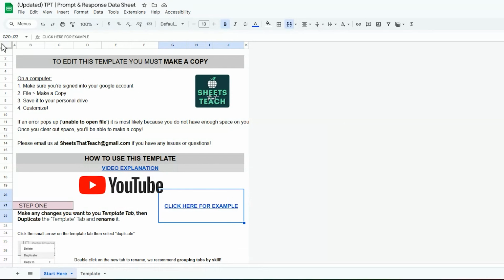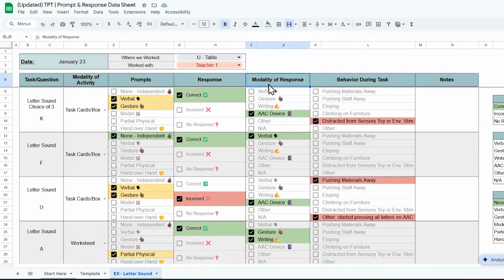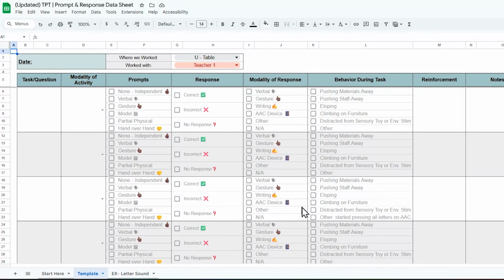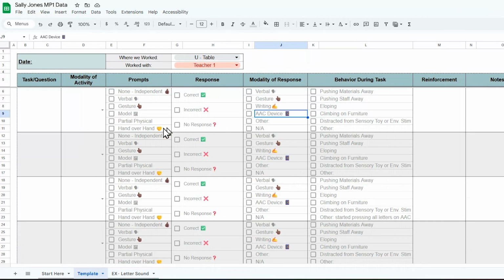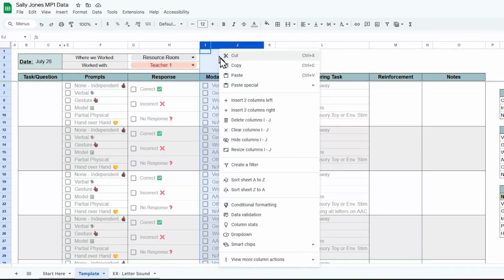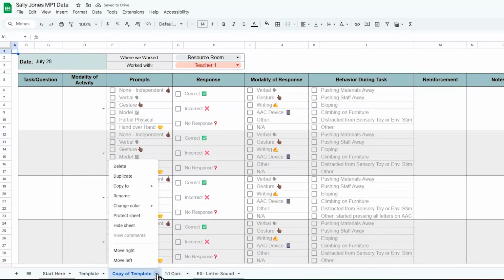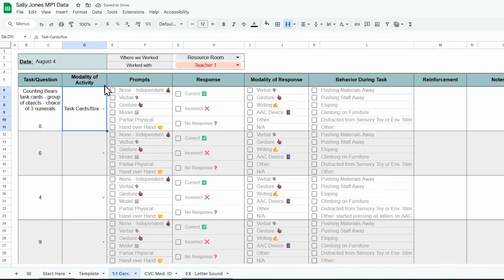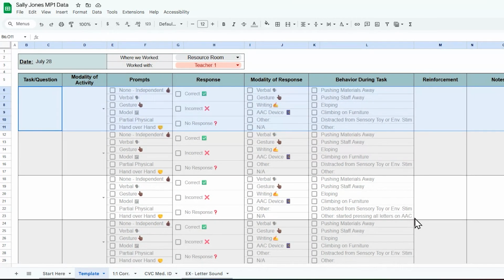Prompt & Response Data Sheet | Tutorial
📊 Prompting & Response Data Sheet Tutorial | Sheets That Teach

This video walks you through how to use the Prompting & Response Data Sheet—a fully editable Google Sheets template for high-needs learners and emergent communicators.

Track prompting levels, student responses, communication methods (AAC, speech, gestures), task-related behaviors, and reinforcers—all in one place. Designed for real-time data collection that’s meaningful, actionable, and IEP-ready.

✅ Perfect for:
    - Special educators
     - ABA therapists
     - SLPs
     - Paraprofessionals
     - IEP teams

✨ Features:
    - Customizable dropdowns (prompts, responses, reinforcers)
    - Built-in frequency counters
    - Behavior logging during instruction to help ID what tasks may be triggering for student
    - Real-time data summaries

Pair with our Weekly or Yearly Logs for long-term tracking!

You’re not in this alone—and we’re here to make it easier 💛

Looking for beautiful, neurodiversity-affirming tools for real life outside the classroom? Browse our growing collection at You Are Loved Templates:

⏱️ Timestamps below for quick navigation!
0:00 – Intro
0:35  What to Know Before You Start
1:14  Sheet Preview: Real Workflow
2:02  What You're Tracking & Why
2:40  Auto-Summaries Explained
4:17  Set Up Google Drive First
5:09  Set Up for Students or Year
6:10  Customize Drop-Down Menus
7:07  Modality Column: Use or Hide
8:25  Notes & Reinforcement Columns
9:00  Group Tabs by Skill
9:25  Live Data Walkthrough
13:15  Final Tips & Takeaways